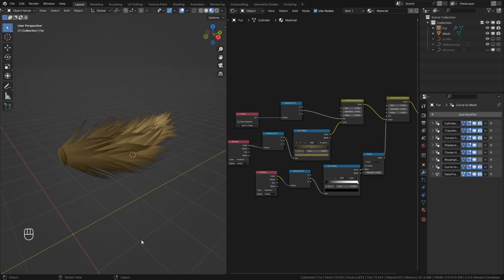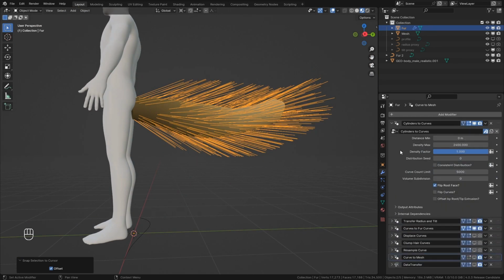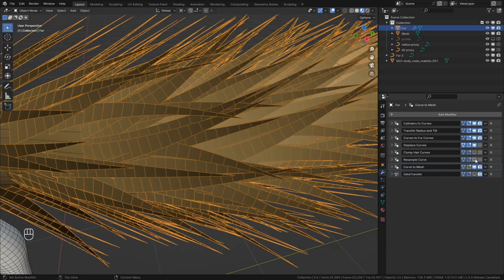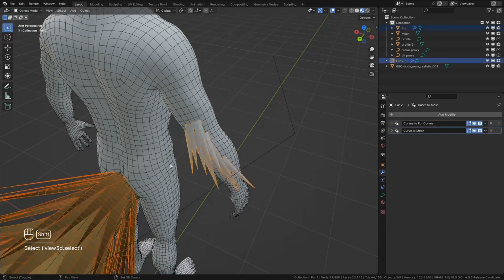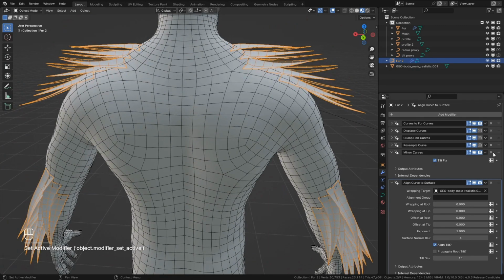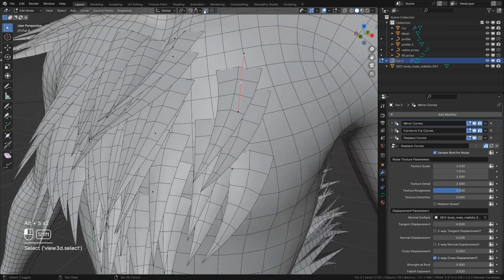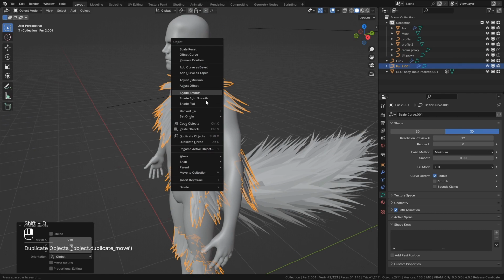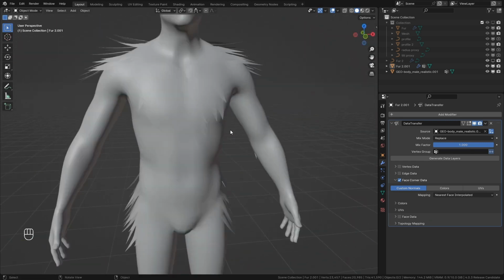CurveSuite Workflow #8: Fur Patches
This video details an example workflow to create fur patches on an existing character model's body by adapting the fluffy tail workflow